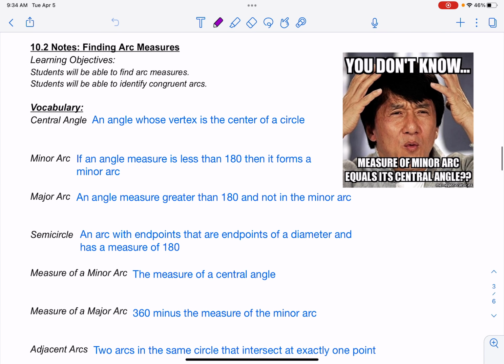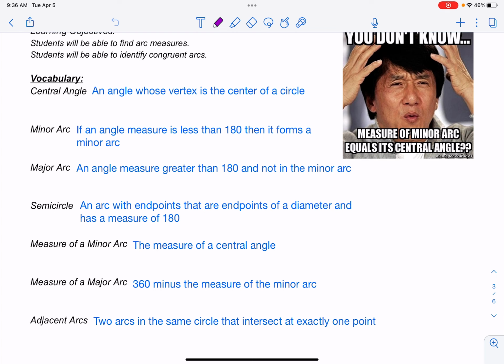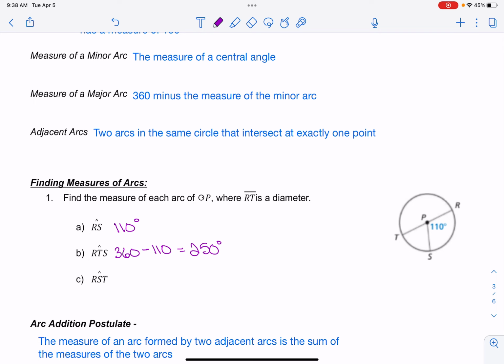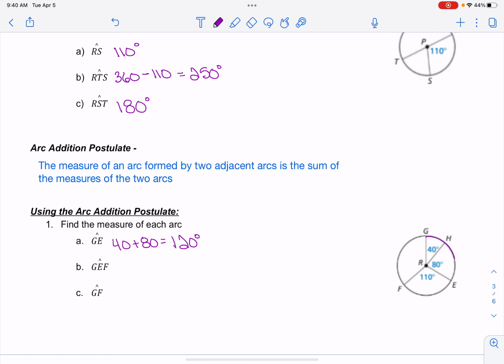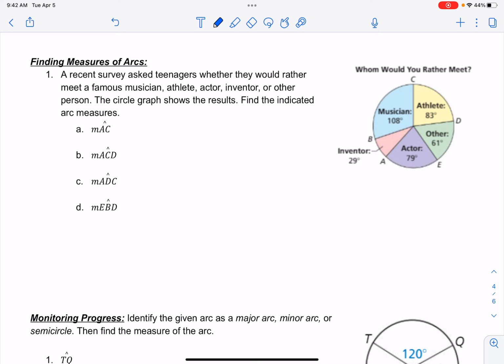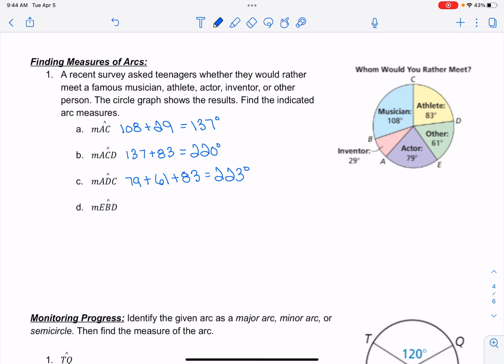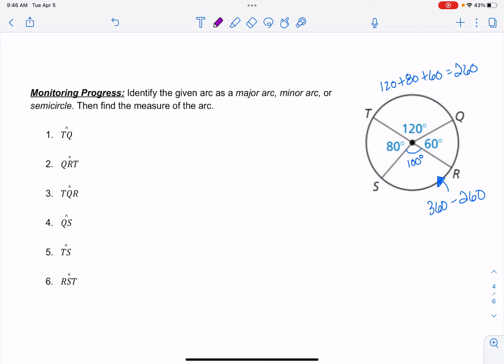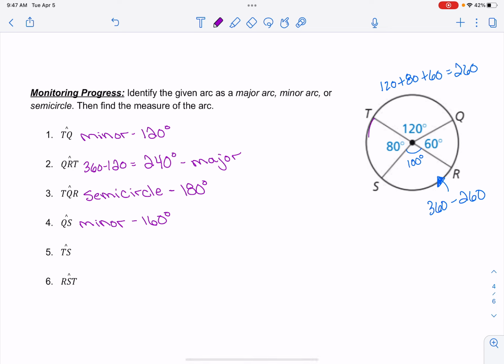Geometry: 10.2 notes